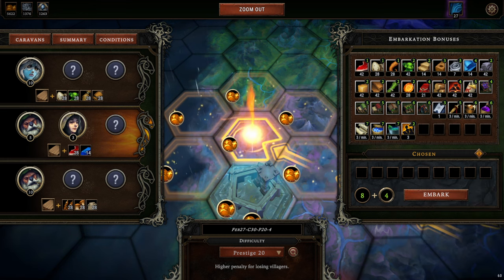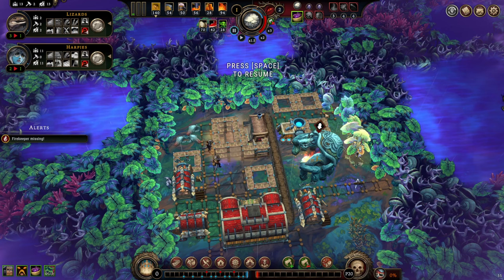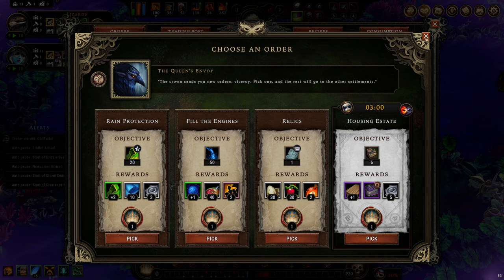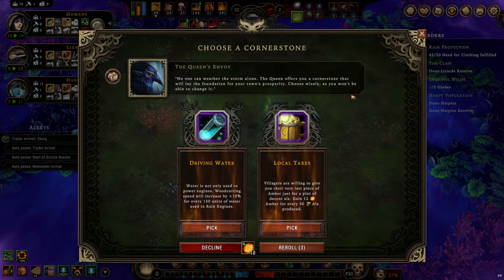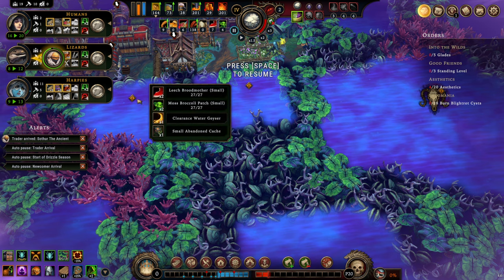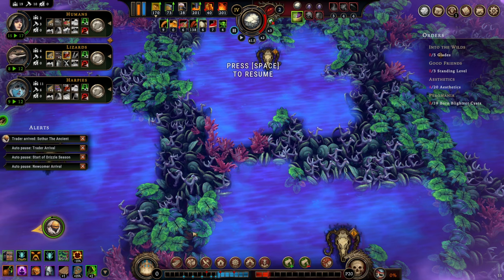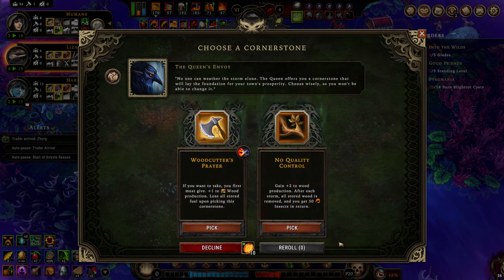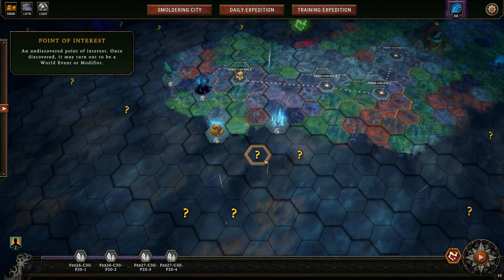Against the Storm - Prestige 20 - Royal Outpost - Full Gameplay [#108]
Let's Play Against the Storm.  Against the Storm Gameplay. Full Walkthrough.  Tutorials.

In this video, you will  see me play Against the Storm on Prestige 20 the highest difficulty on a new profile.  All Citadel Upgrades are done.  And we have completed all the Deeds.  We take on the Royal Outpost modifier. (This VOD is from my live stream broadcast.)

0:00 Welcome
3:45 Prestige 20 Town (Feb27-C30-P20-4) Embark Walkthrough
6:20 Starting Town - Coral Forest with Royal Outpost
1:56:41 End Screen

*Royal Outpost modifier adds more choices to your order.

This is the Full Release (Version 1.1.10R) of Against the Storm.  I have been playing Against the Storm for over 2 years now in the Early Access, and recently won first place ranking in the Queen Hand's Trial creators event.  For more advance Let's Play series, check out my Reset Challenge videos, Sealed Forest series, and Queen's Hand series.

Against the Storm is a Survival Fantasy Colony Sim / City Builder. You are a Viceroy tasked with building towns to gather resources to upgrade the Smoldering Citadel for the Queen. This is a very unique roguelite city builder game with a fantasy vibe.  Beavers, Humans, Lizards, Harpies, and Foxes working together to survive against the storm and the mysterious dangerous forests.

Steam Description:  A dark fantasy city builder where you must rebuild civilization in the face of apocalyptic rains. As the Queen’s Viceroy, lead humans, beavers, lizards, and harpies to reclaim the wilderness and secure a future for civilization's last survivors.